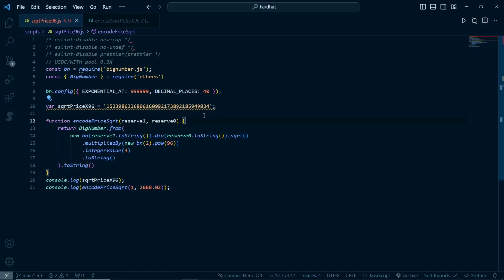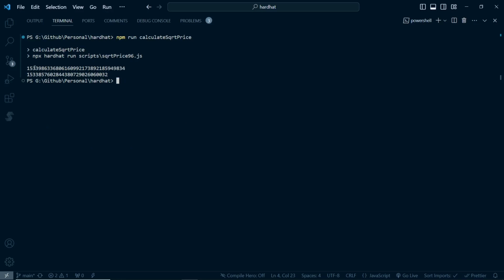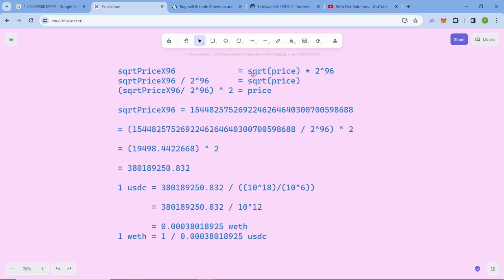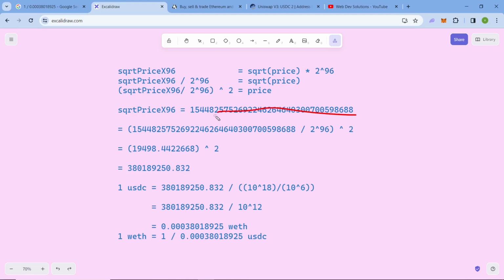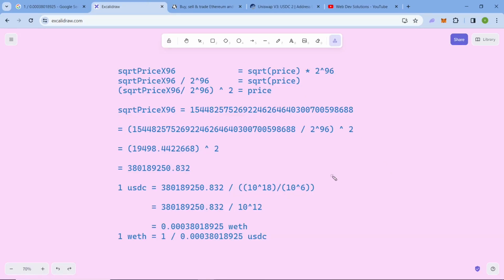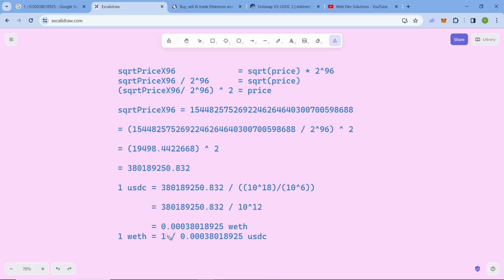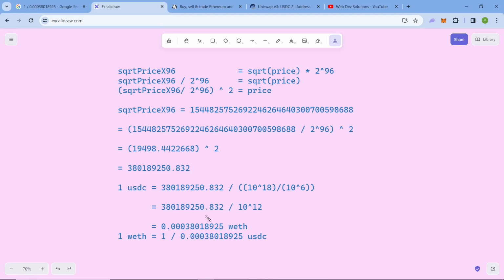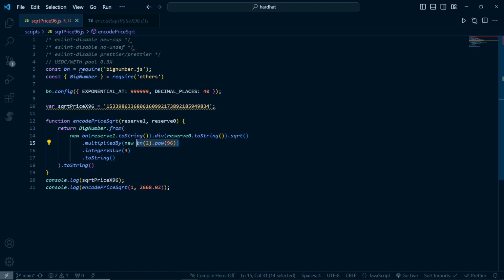What is sqrtpricex96 ? Explained in English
What is sqrtpricex96  ? Uniswap v3 pool
sqrtpricex96 the way uniswap stores the price of token in contract.

Greetings everyone! today in this video we'll learn about Uniswap V3 pool variable sqrtpricex96.